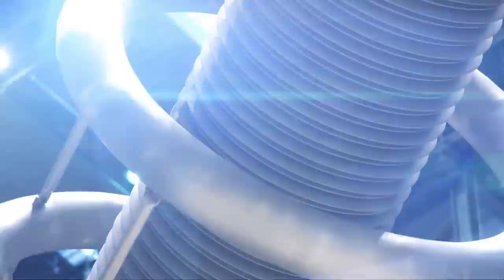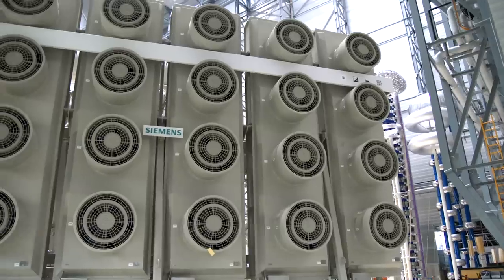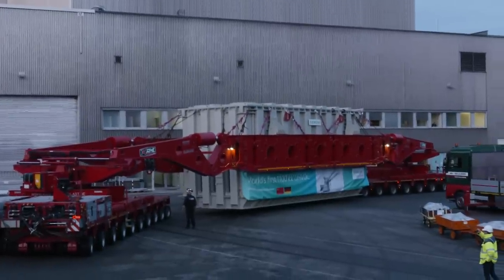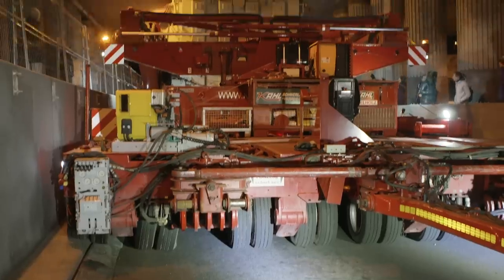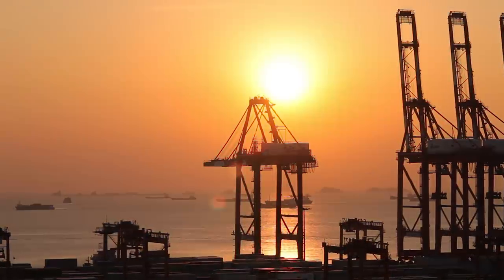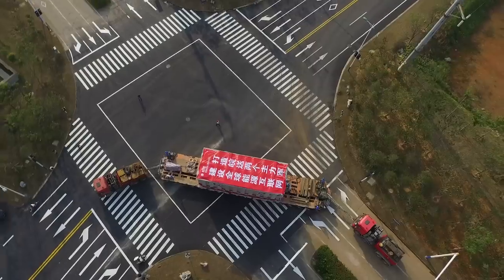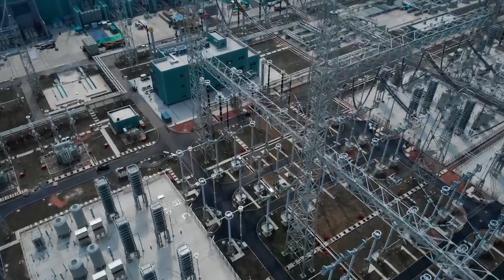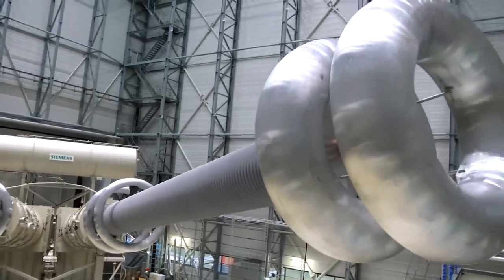Siemens presents: The first 1,100 kV HVDC Transformer (full version)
The most powerful HVDC transformer in the world will enable low-loss high-voltage direct-current power transmission over a record distance of 3,284 km. Siemens Transformers has thereby reached a completely new level of HVDC: for the first time worldwide, direct-current electricity can be transmitted at a gigantic 1,100 kV.